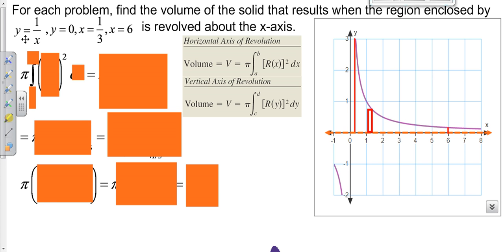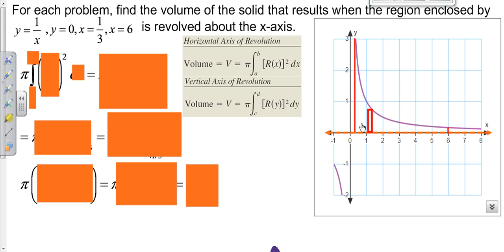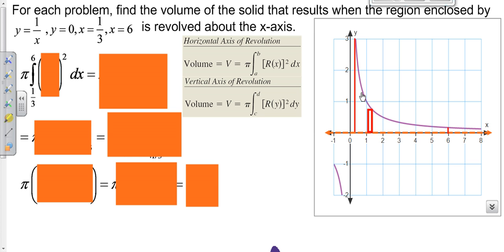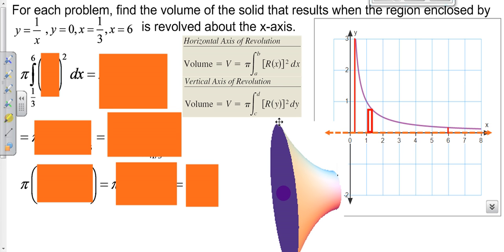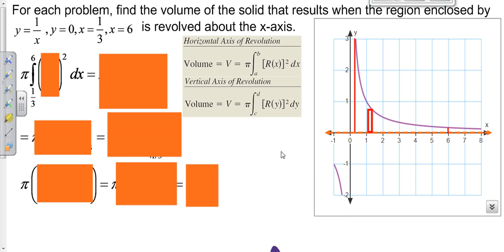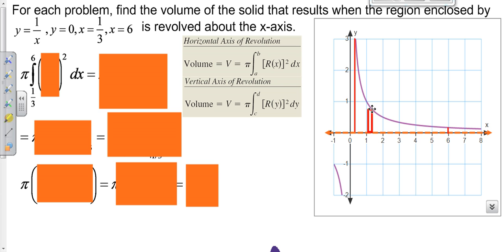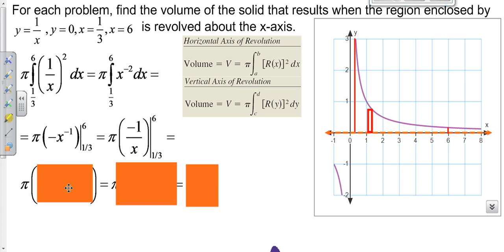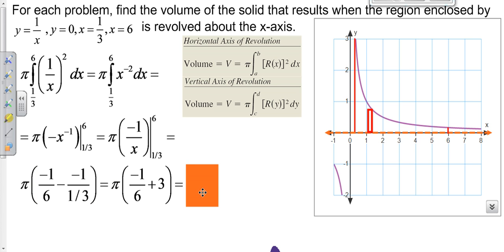Disk method revolved about x-axis 2